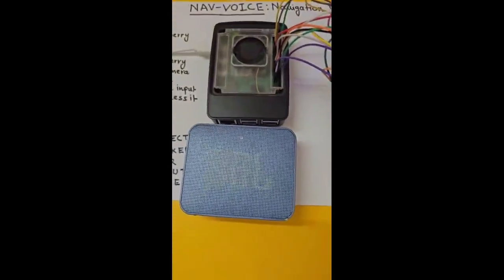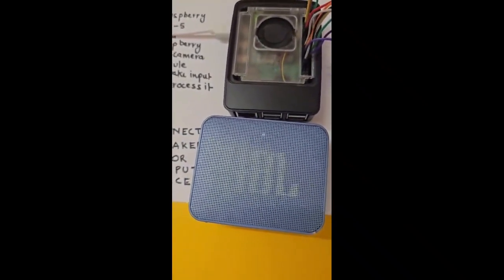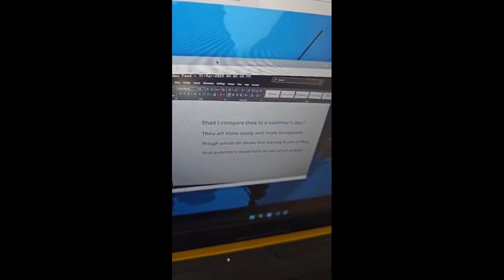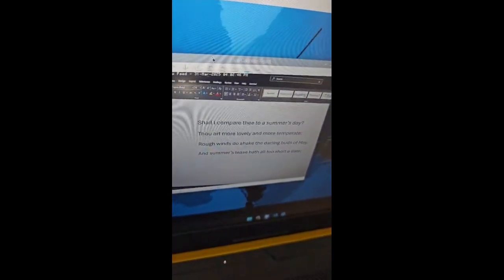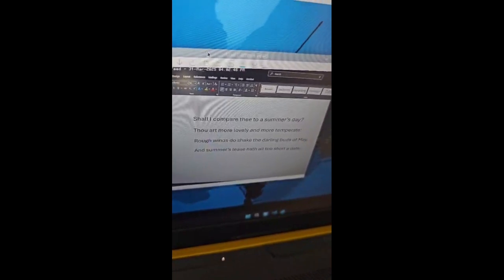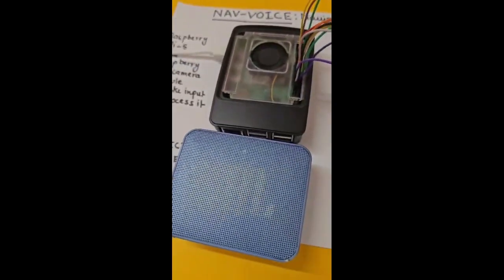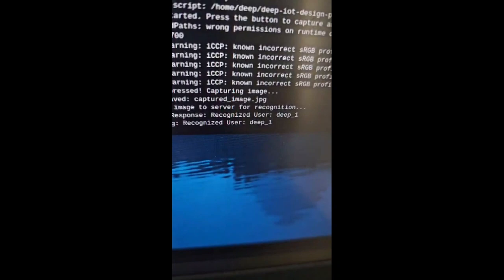Demonstration of NavVoice : An AI based Assistive Device for Visually Challanged People